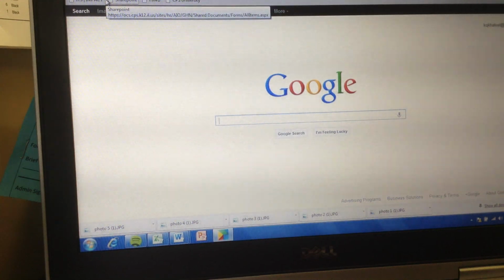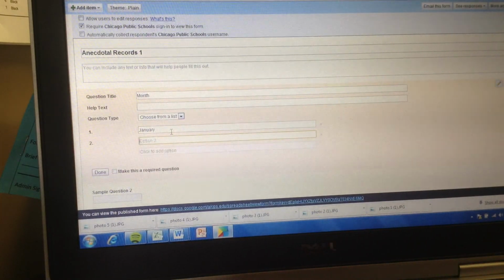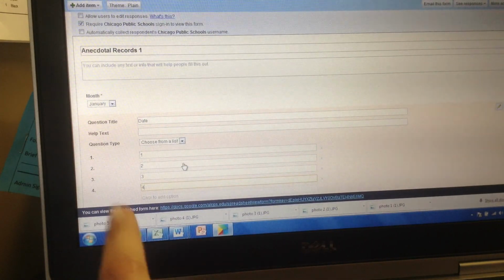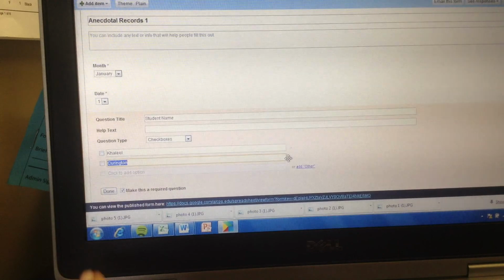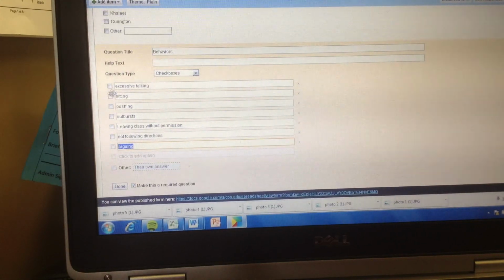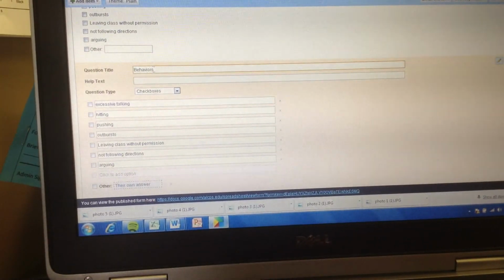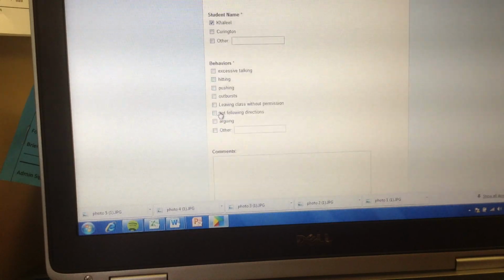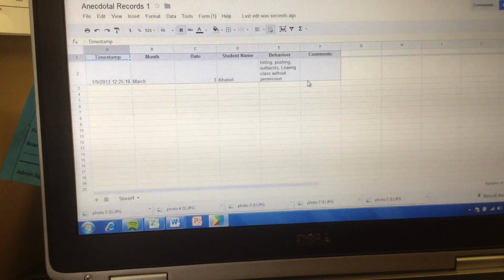Google Form Tutorial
A simple tutorial created with iMovie on how to create a Google Form; useful to track anecdotal records and creating instant assessments